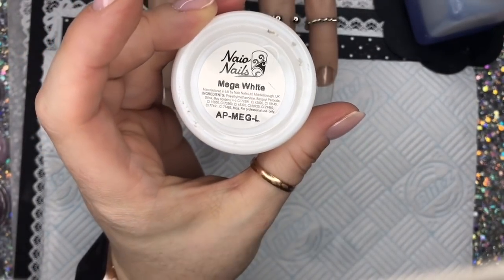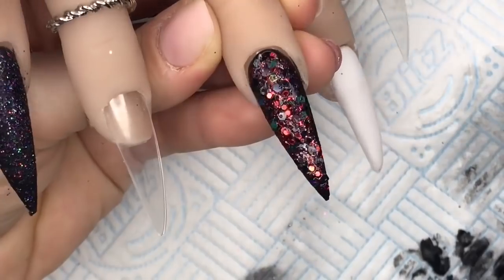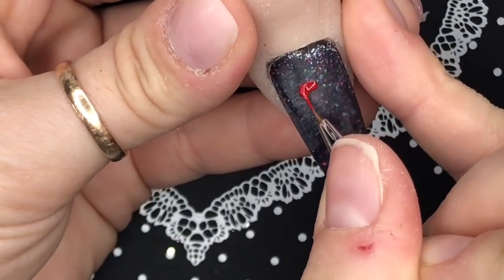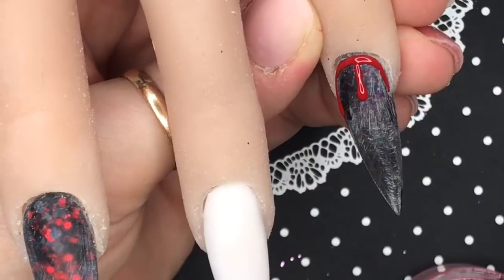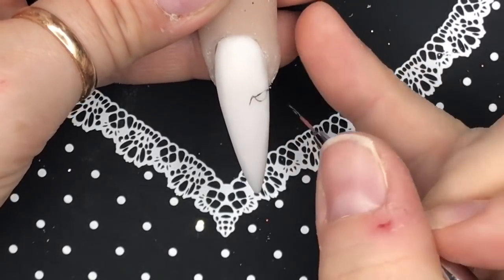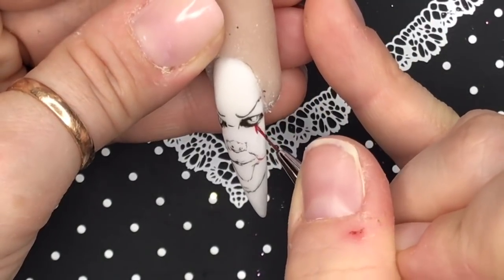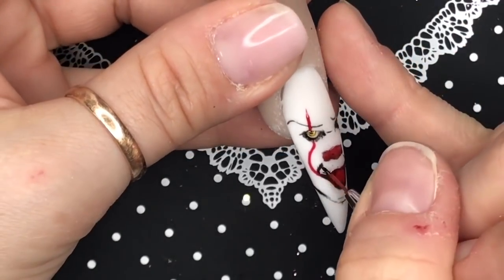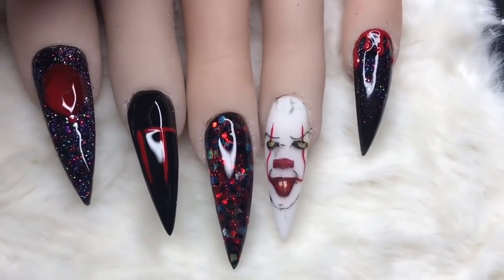IT 🎈 Pennywise | Halloween | Acrylic Nails | Nail Sugar